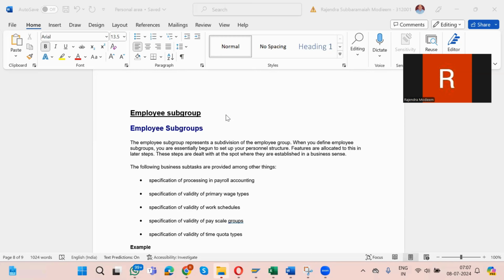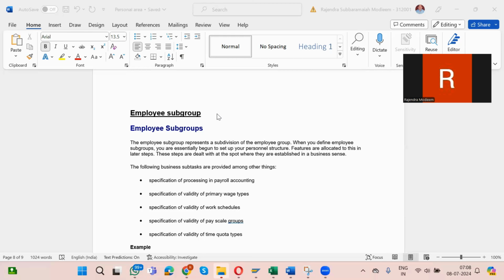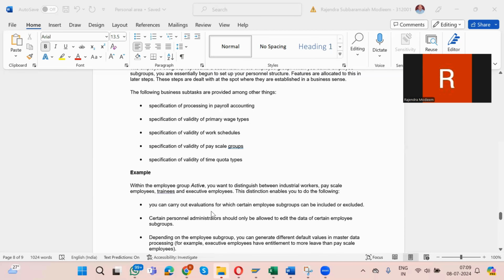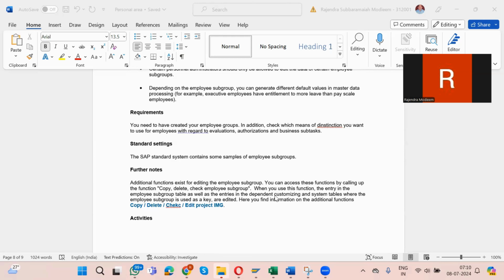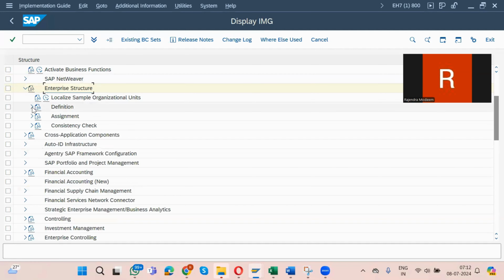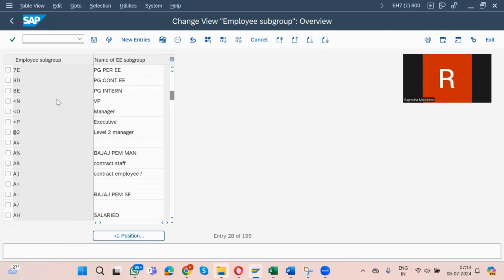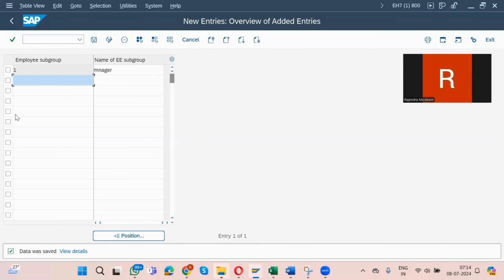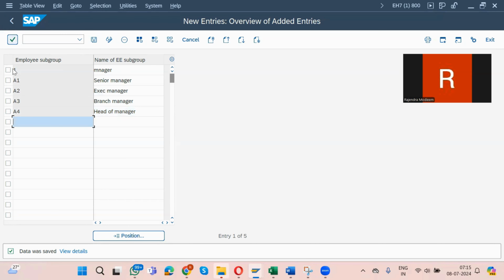Employee Subgroup Classification in SAP HR HCM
In SAP HR HCM (Human Capital Management), an "Employee subgroup" refers to a categorization or subdivision of employees within an organization based on specific criteria such as their function, location, or contractual terms. Each subgroup typically has unique characteristics that differentiate it from others, allowing for tailored HR management and reporting.

Employee subgroups in SAP HR HCM help organize and manage employees based on criteria such as:
Employment status (e.g., full-time, part-time, temporary)
Job type (e.g., clerical, managerial, technical)
Work schedule (e.g., shift workers, standard hours)
Union membership or collective bargaining agreements
Specific legal or contractual requirements
These subgroups are essential for applying different policies, rules, and entitlements to various groups of employees within an organization